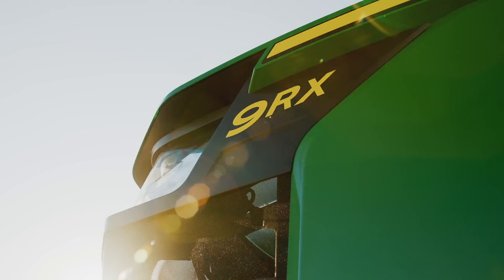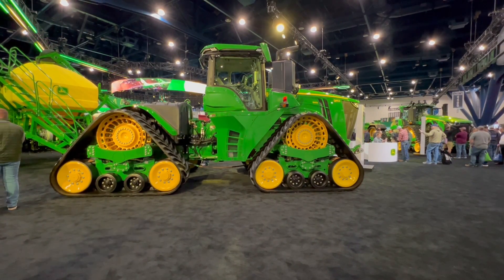Fast and smooth like a Deere: John Deere announces new 9RX Tractor models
John Deere announced Thursday its new lineup of high-horsepower four-track tractors, including an industry-leading 830 horsepower option.

With weather patterns shifting, the labor pool shrinking and input costs rising, the ability to prep the field, plant and harvest faster, and at a lower cost per acre, has never been more critical. The new 2025 lineup of high-horsepower four-track tractors from John Deere features three new models with new engine and hydraulic options, new technology packages, cab updates and more.

“These aren’t just incremental improvements,” said Michael Porter, go-to-market manager for the John Deere tractor line. “These are from-the-ground-up redesign. We have three new models and a host of new features, all newly designed to return real benefits in terms of operating speeds, in-field efficiency and future-proofing the farm.”

The new tractor lineup includes three new high-horsepower four-track models: the 9RX 710, the 9RX 770 and the 9RX 830.